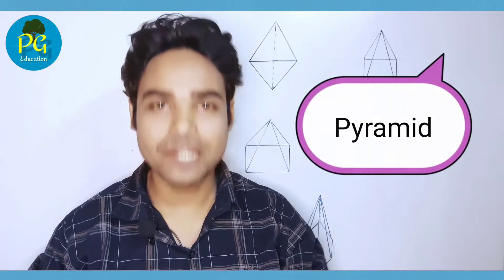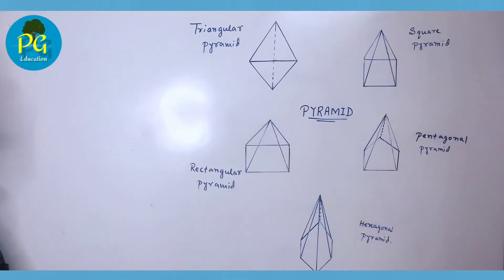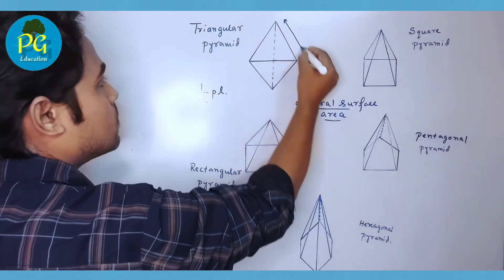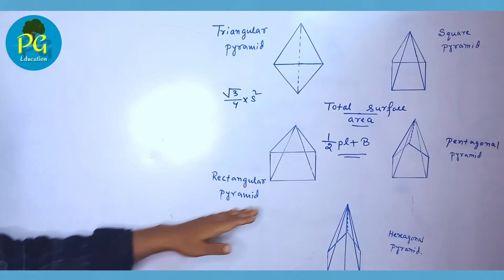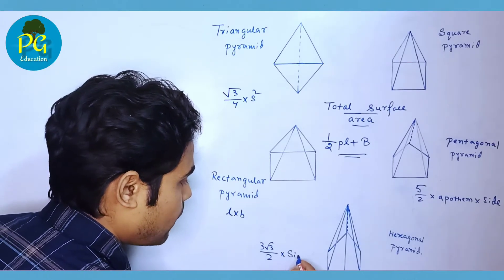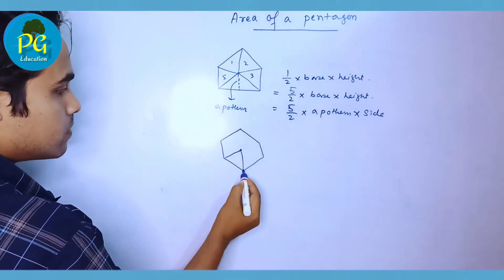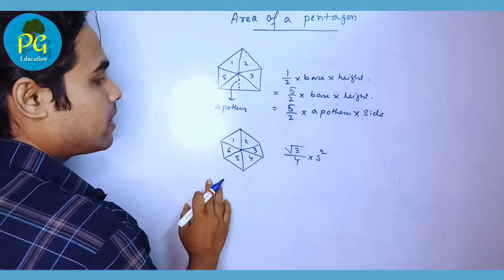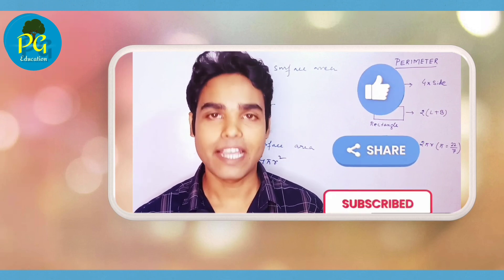Pyramid l Volume and surface area l Don't memorise l maths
Pyramid l Volume and surface area  l Don't memorise l maths ‎@Perfect guide to maths

A concept clearing video on pyramid

1. How to find lateral surface area of a pyramid ?
2. How to find total surface area of a pyramid ?

3. How to find volume of a pyramid ?

Understand logically
Don't memorise

Regards : Perfect guide to maths